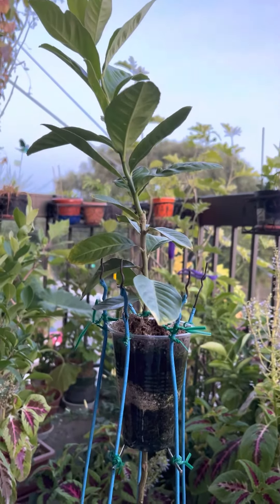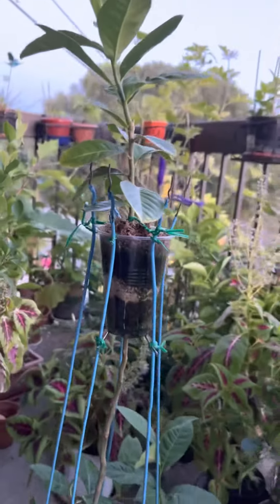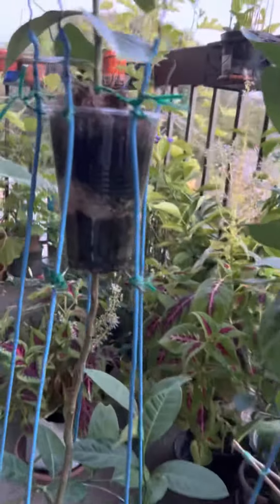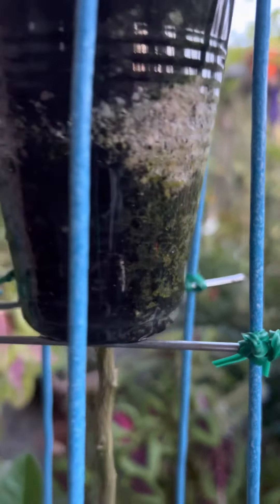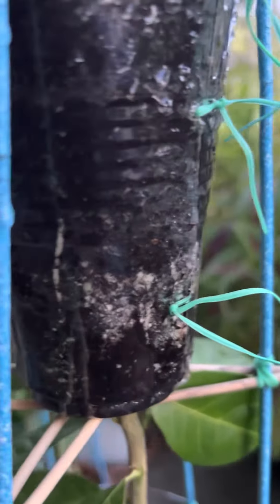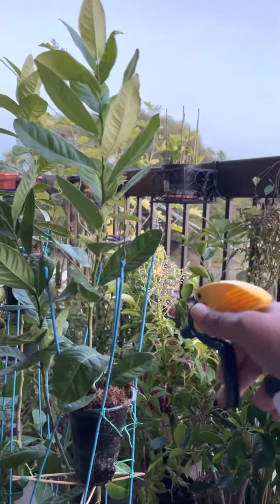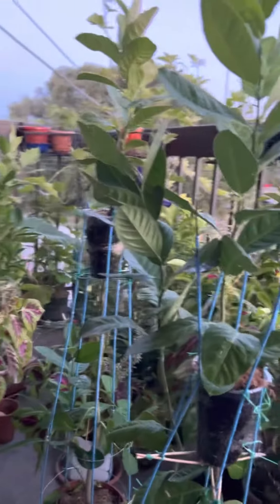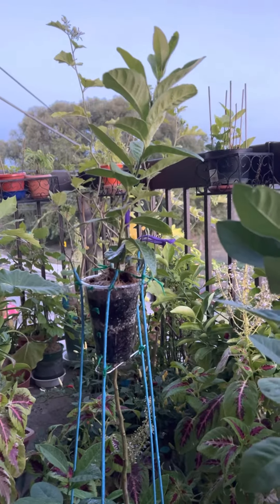Hello viewers,In this method it is possible to develop the roots of air layer quickly within 12 days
Hello viewers, In this method it is possible to develop the roots of air layer quickly within 10 to 12 days. August 21st to September 2nd 2022.